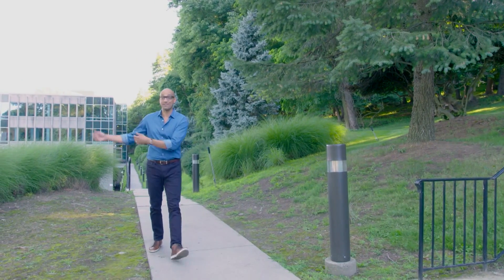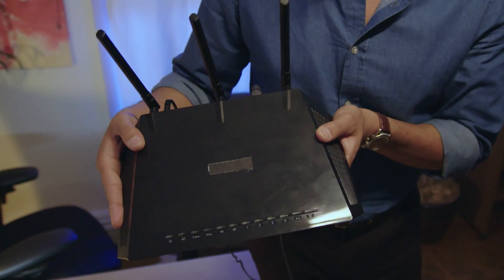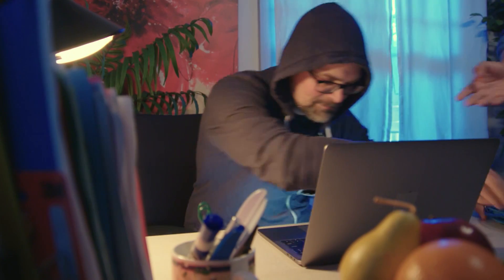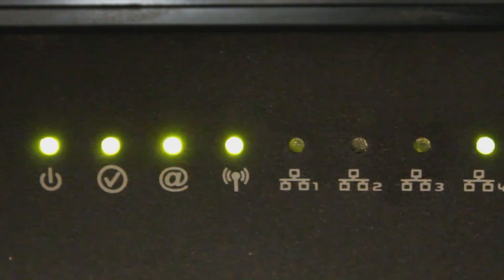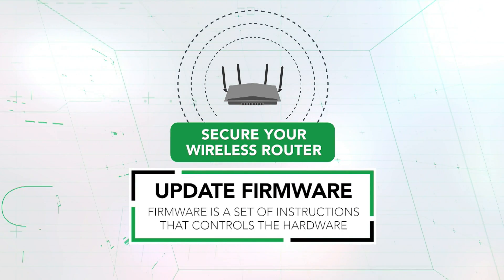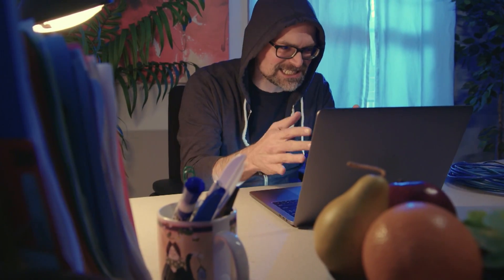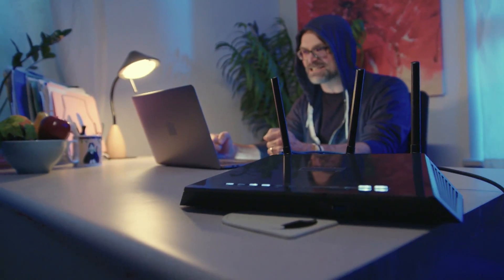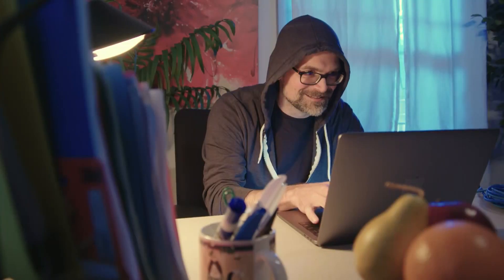How Secure is Your Wifi Router? | Consumer Reports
CR experts show you how your WiFi router might be an open invitation to hackers looking to steal your private information. Plus, tips for securing your network.